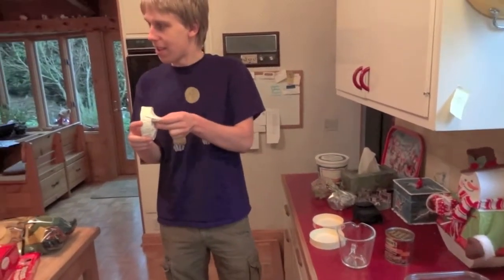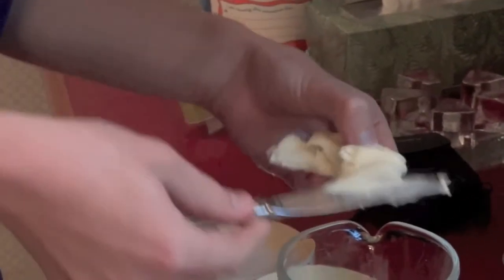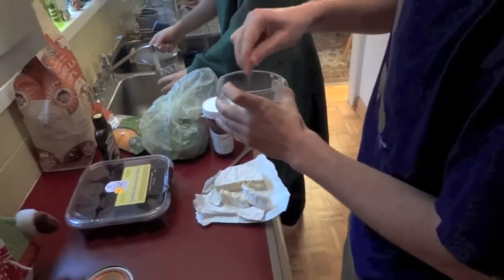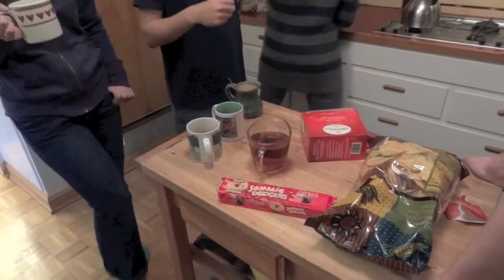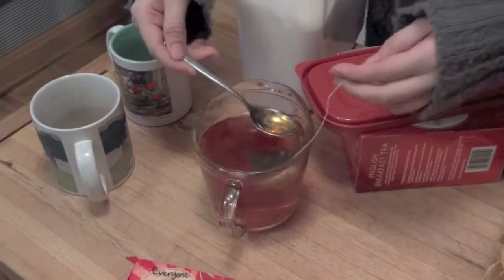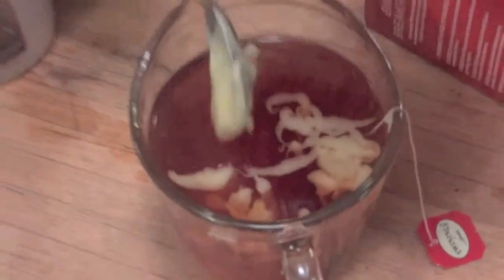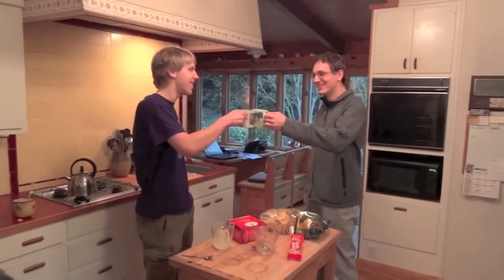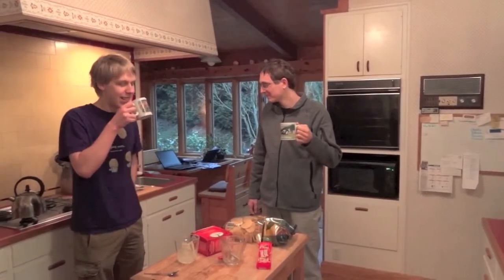ifyoulikea - Brie Tea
So over winter break we finally got together to get some videos up. And here they are! This special: a delightful mix of everybody's favorite cheese brie in a cup of hot English breakfast tea.

We like food A. And we like food B. What happens with A+B?